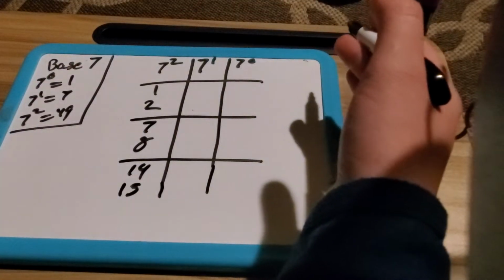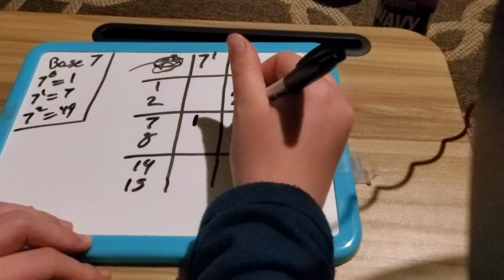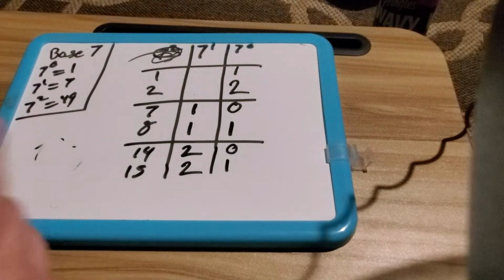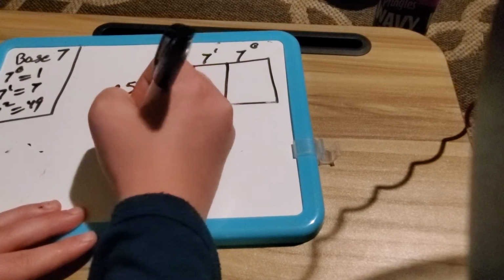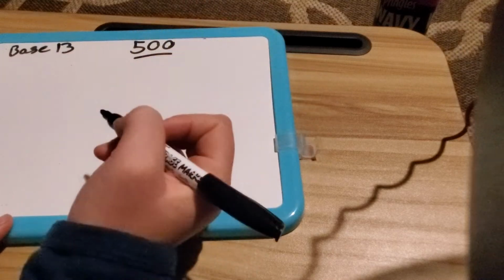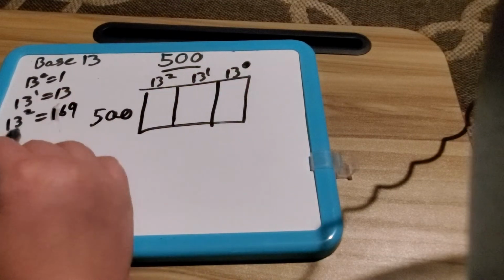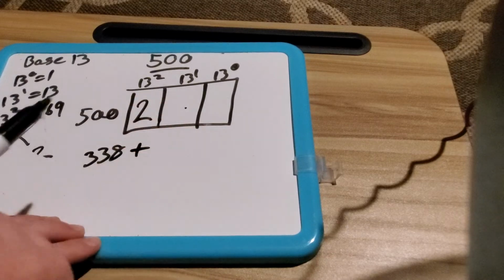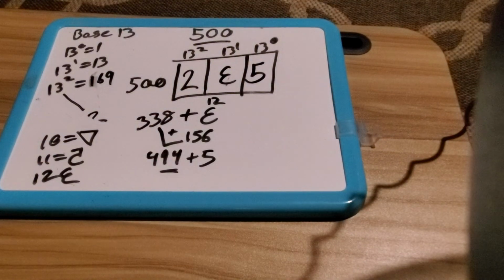Explaining numbers in Base 7 & Base 13